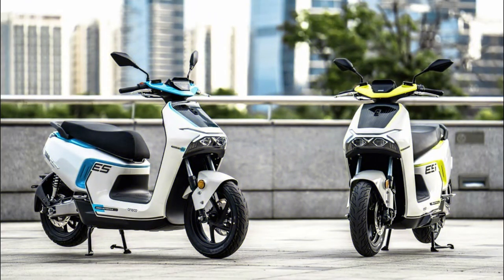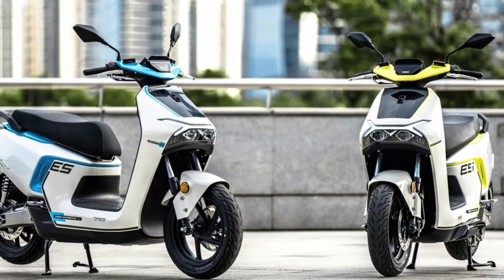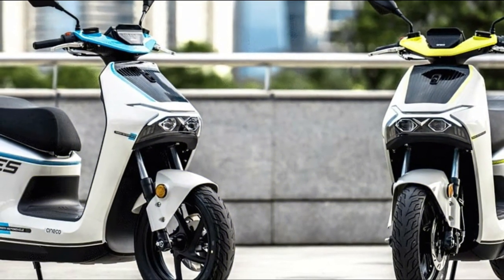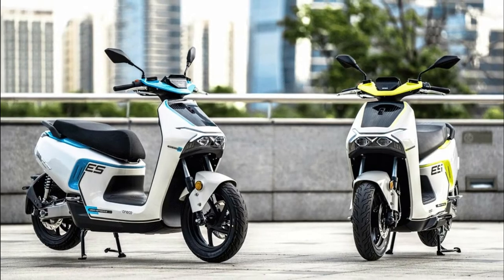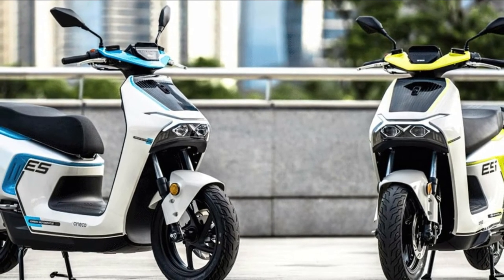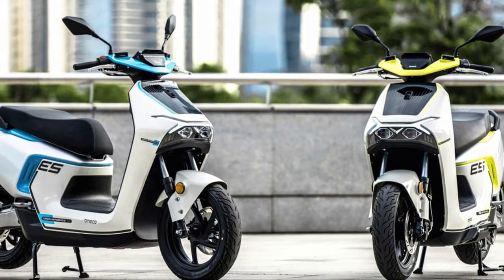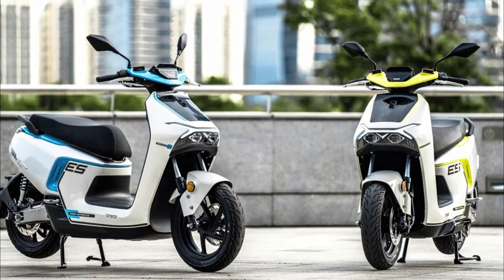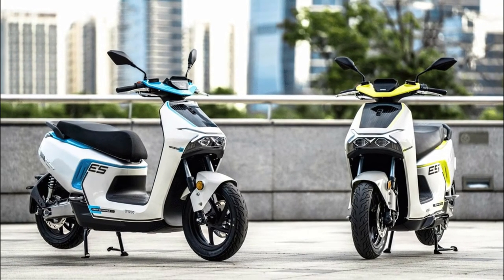CINECO launches ES5 electric scooter with up to 230 km of autonomy and lots of technology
CINECO launched in China the ES5, a modern electric scooter, which brings superior specifications, a lot of on-board technology and up to 230 km of autonomy with just one battery charge.